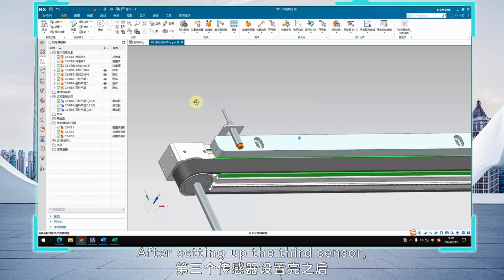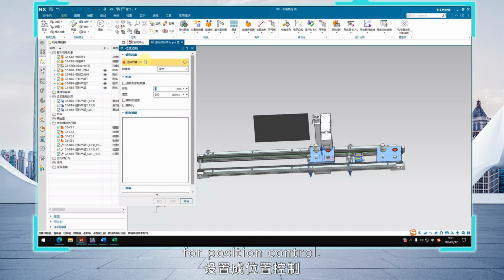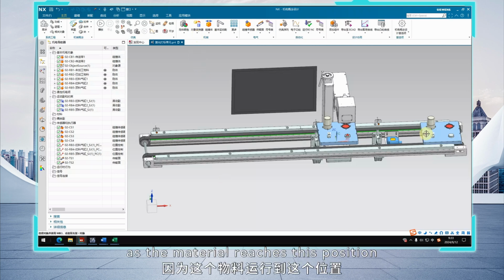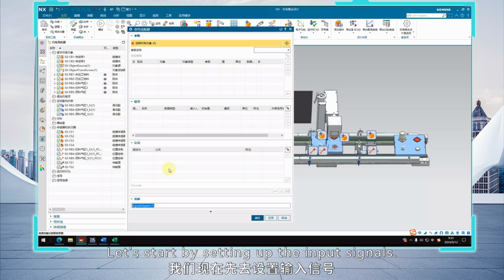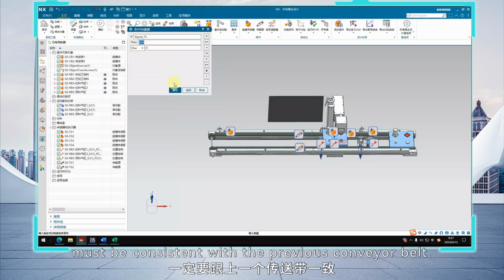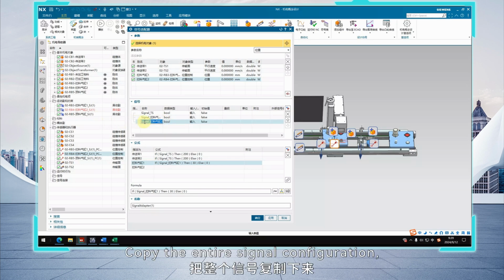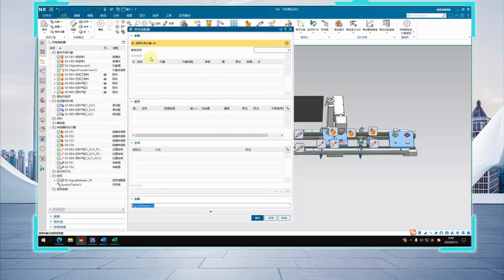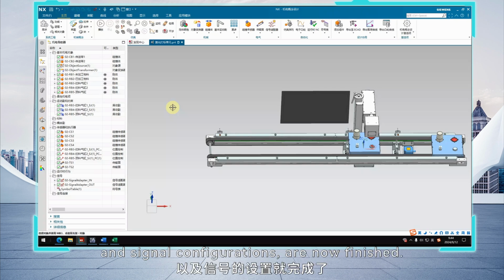Case Study 13 Intelligent Laser 1（2）